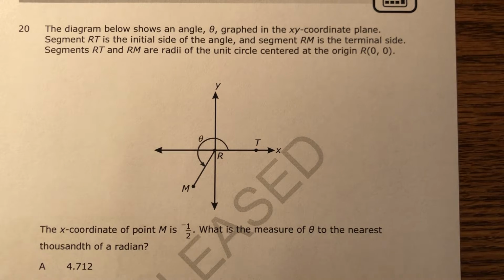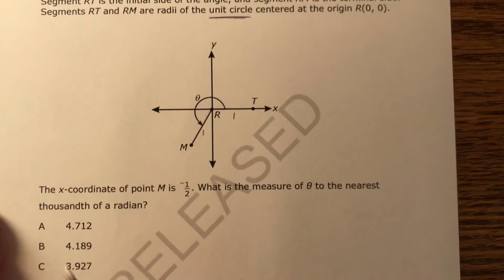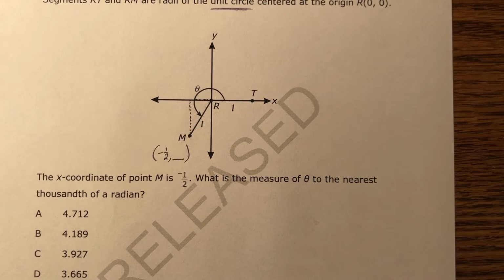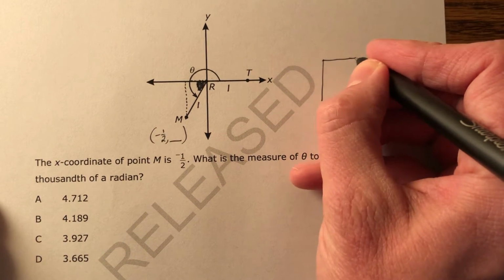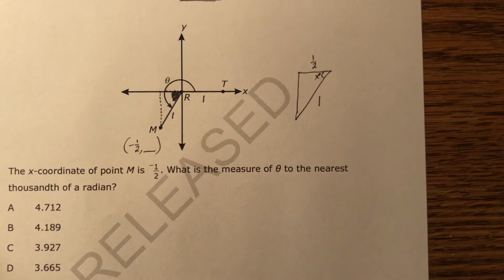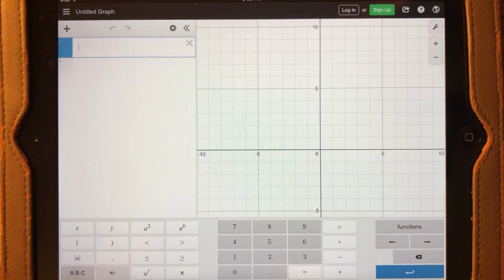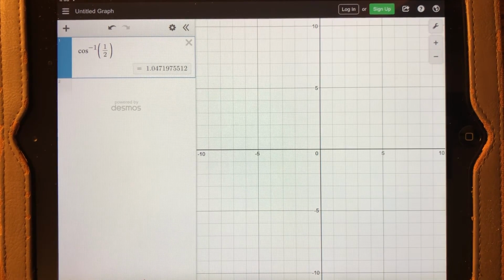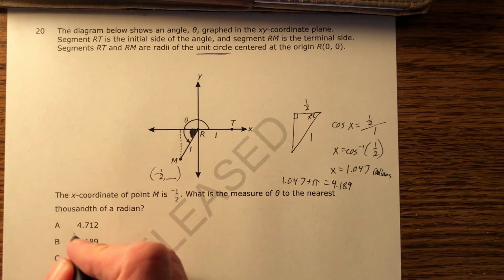NC Math 3 Released EOC, #20